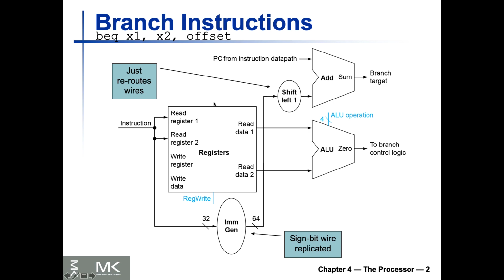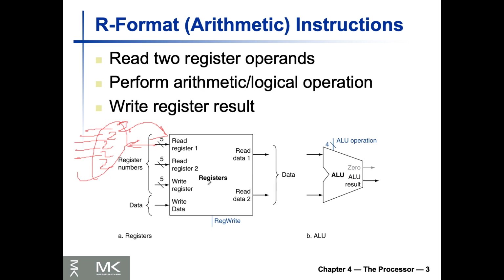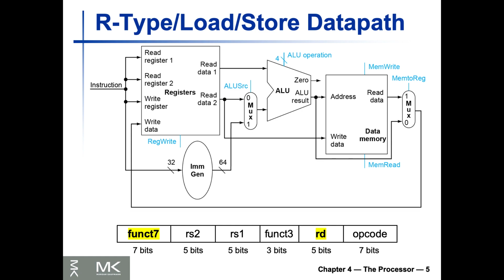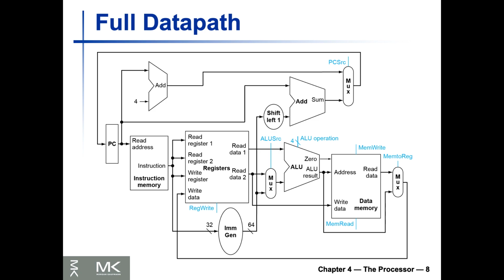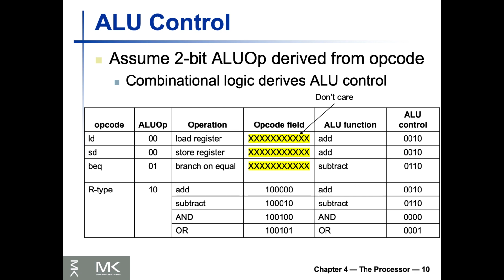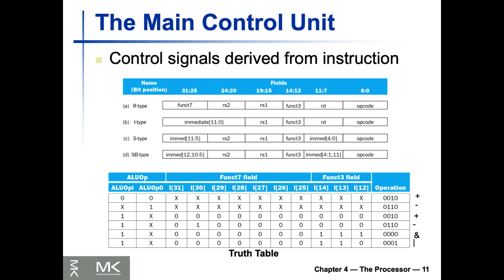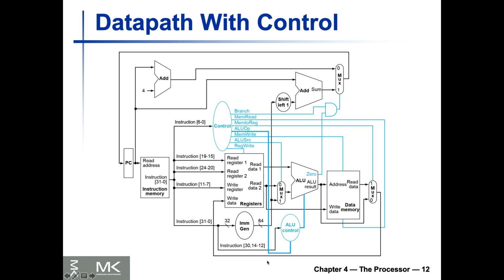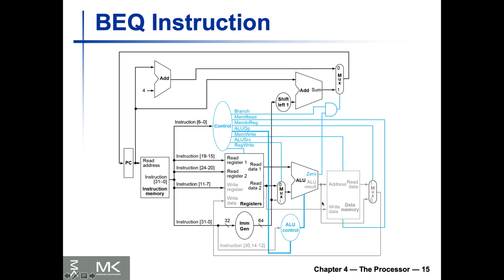Lecture 11 (EECS2021E) - Chapter 4 (Part II) - Control Unit Design